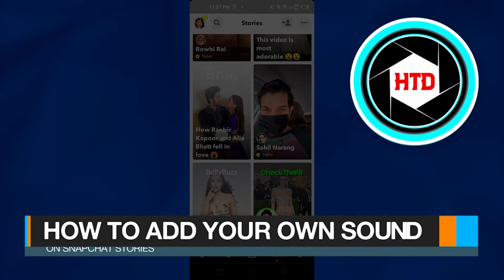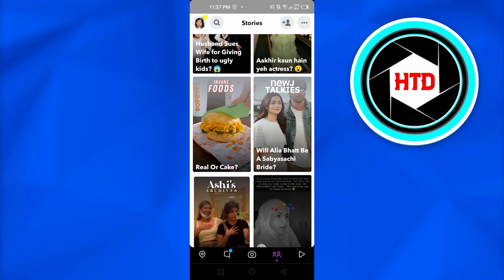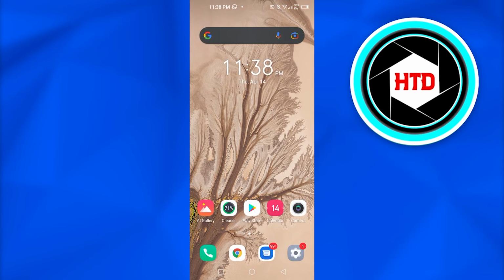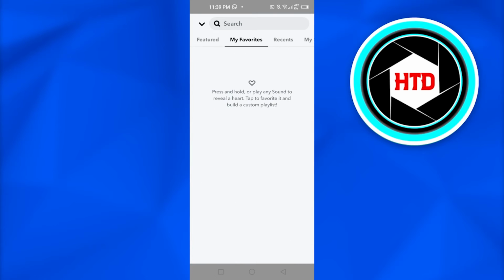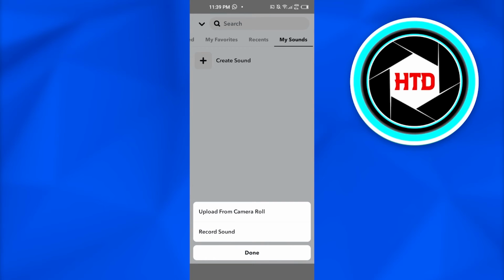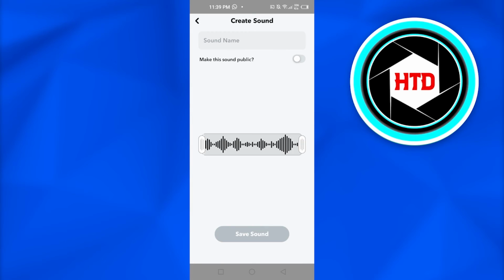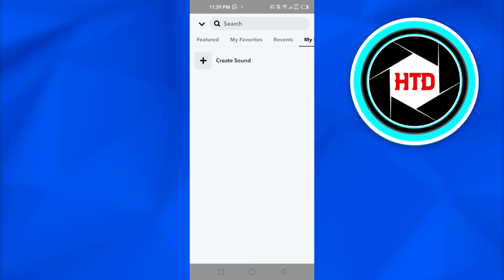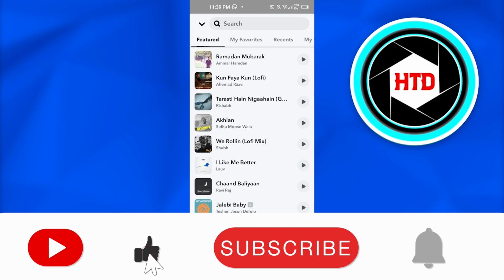How To Add Your Own Songs On Your Snapchat Story | Easy Method (2024)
How To Add Your Own Songs On Your Snapchat Story (Easy)

Learn How To Add Your Own Songs On Your Snapchat Story. This is super easy and learn to do it in just a few minutes by following this helpful tutorial.